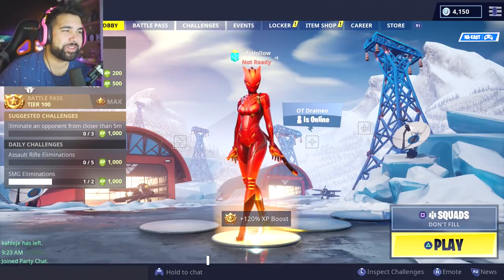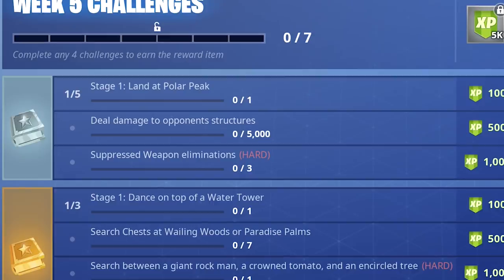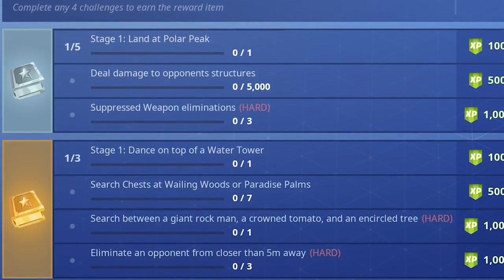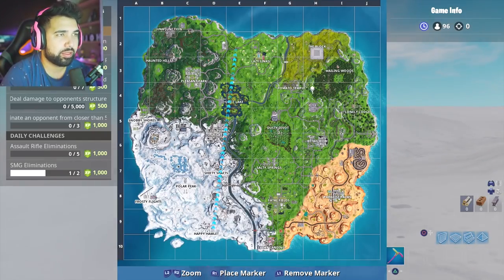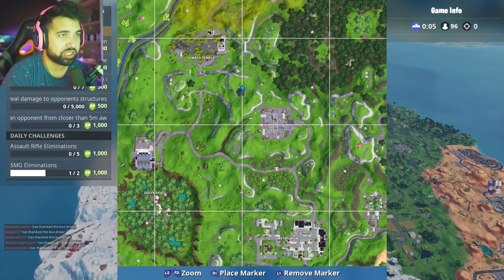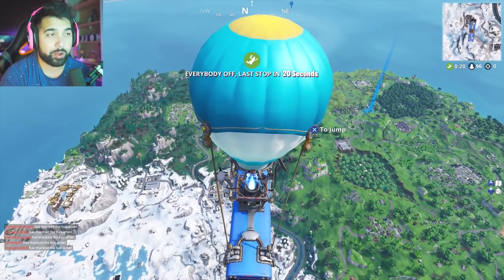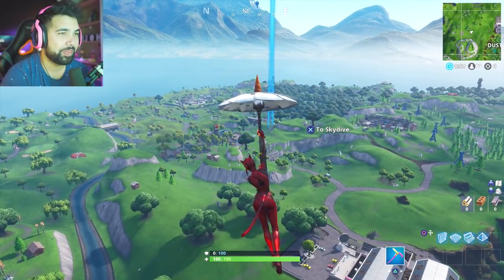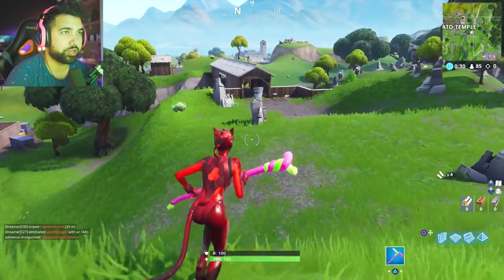"Search Between a Giant Rock Man, a Crowned Tomato, and an Encircled Tree" FORTNITE MAP LOCATION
Fortnite Season 7 Week 5 Challenge To Search Between a Giant Rock Man, A crowned Tomato, and an Encircled Treee. This is the Complete Guide on HOW TO FIND that Map STAR. Its location right between the giant rock man by tomatoe temple and encircled tree right above it.

About HollowPoiint

EVERYTHING I use to GAME:
▶Kontrol Freek:
▶SCUF Gaming:
6800 SW 40th St #282

♬ Music ♬
➞Title:
➞Artist: